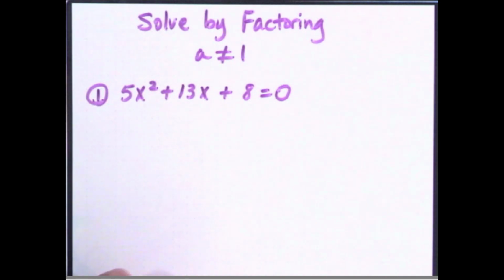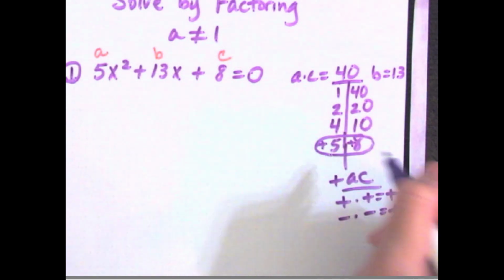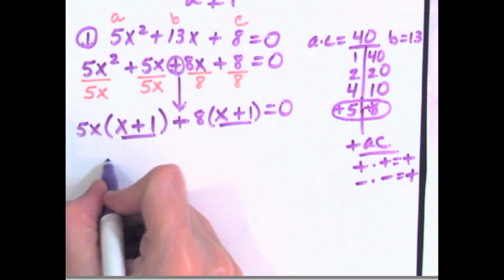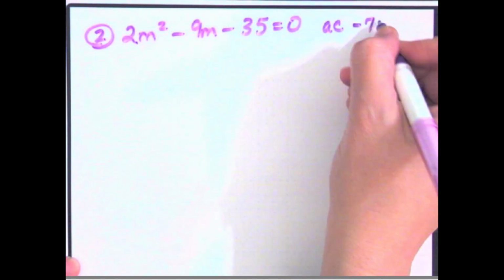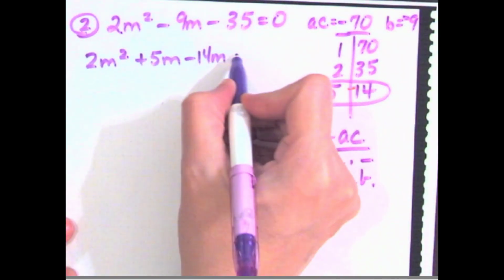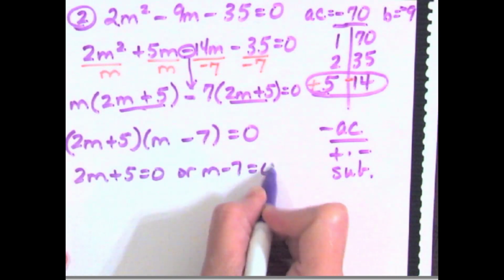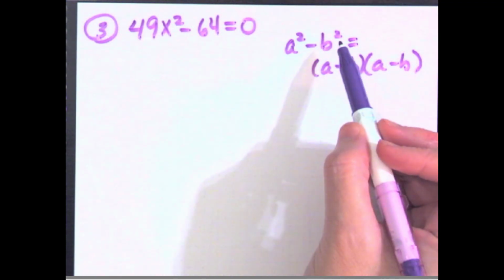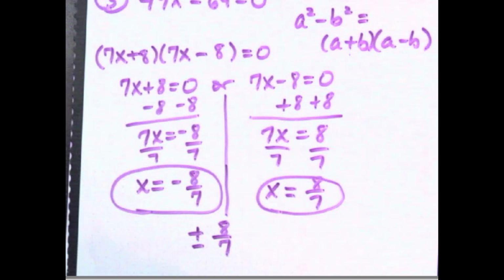Solve by Factoring, a not 1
In this video, I solve quadratic equations where a does not equal 1. I use the ac method, T-method for factors, and factor by grouping. The last problem is a difference of two squares.